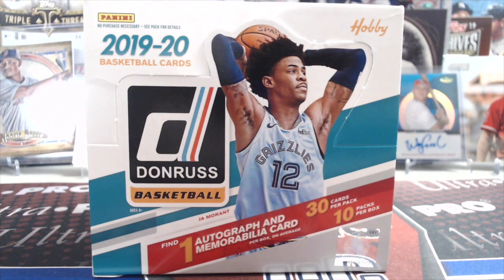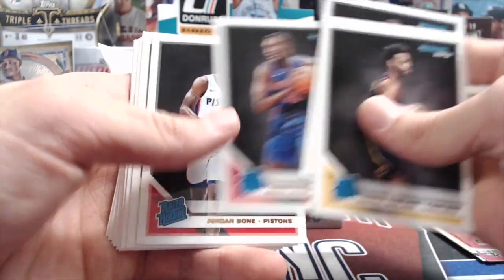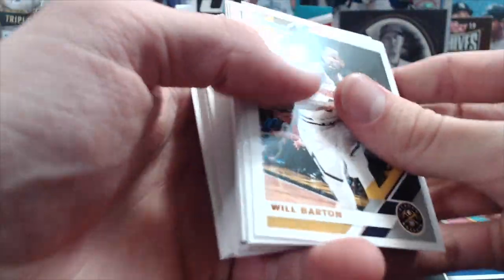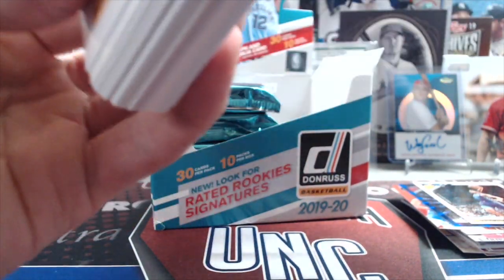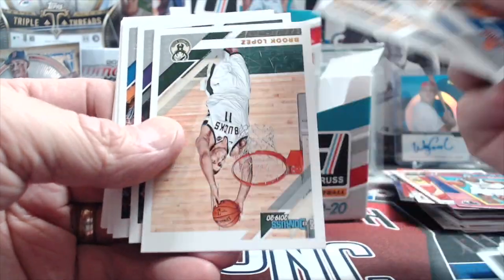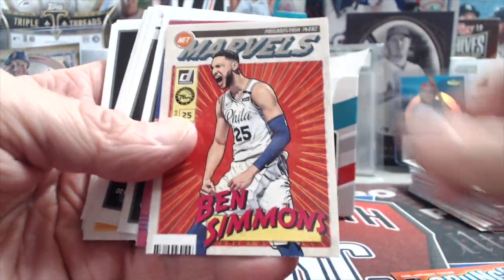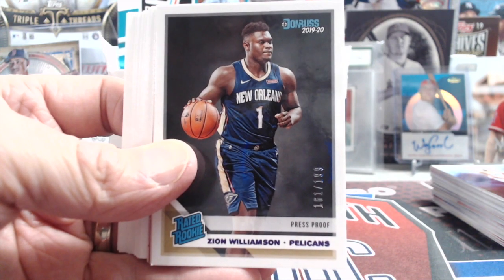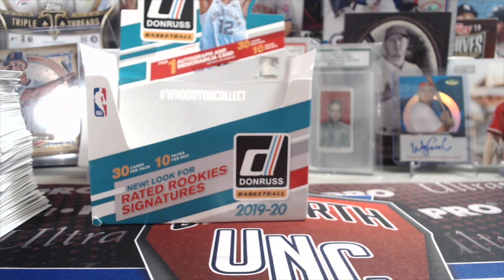2019-20 Donruss Basketball Hobby Box 1 Auto & 1 Relic Per Box ** Nice Box! ZION and more! **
Check out this break of 2019-20 Donruss Basketball We had a lot of fun opening this box. The inserts are an improvement this year and we pulled a few nice rookie cards as well.